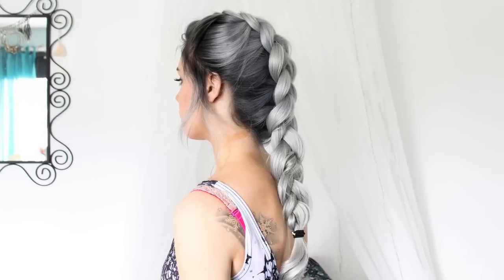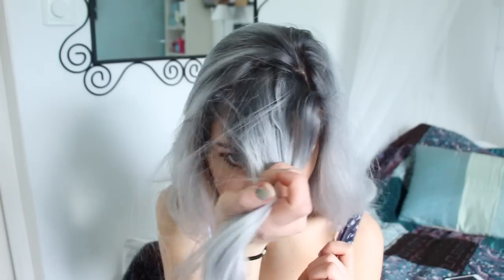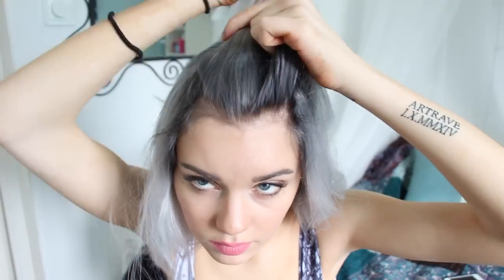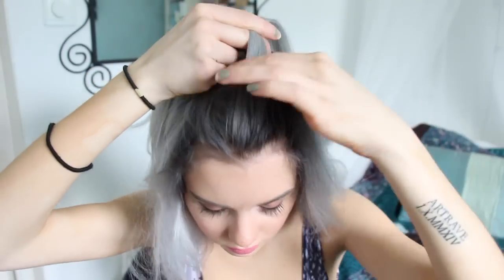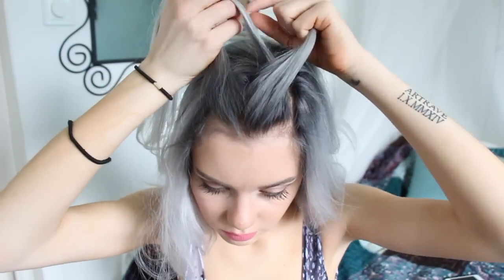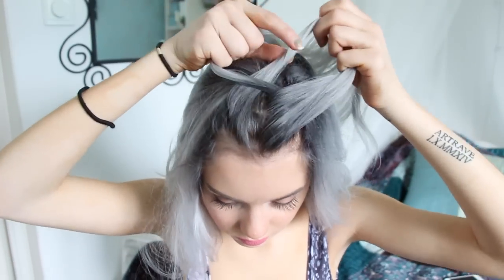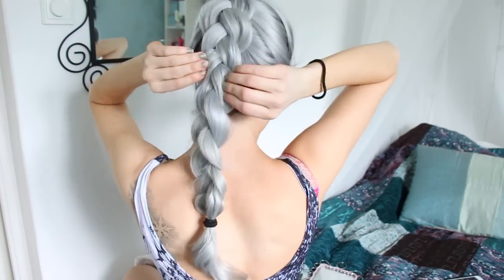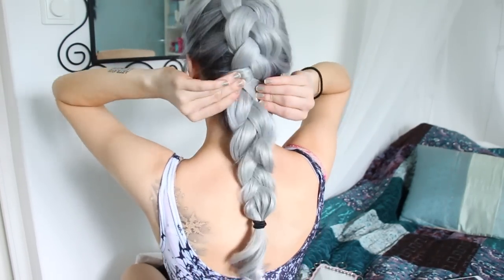Big Faux Hawk Dutch Braid Tutorial!